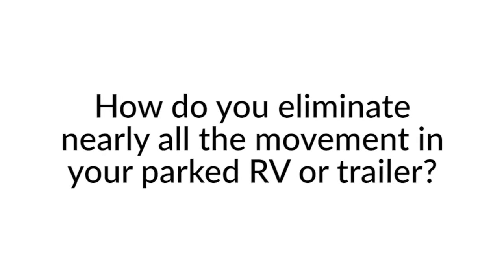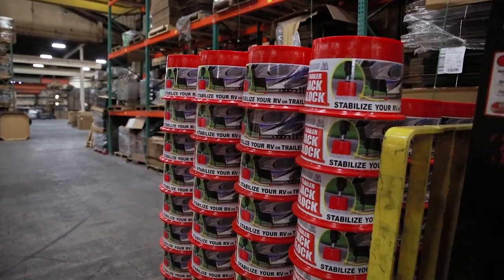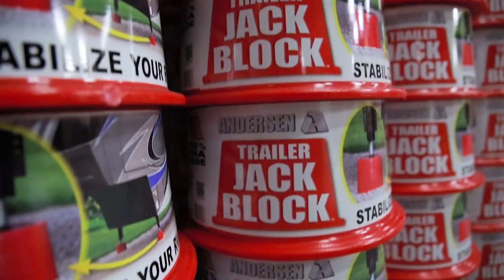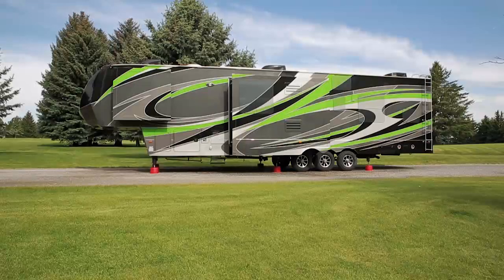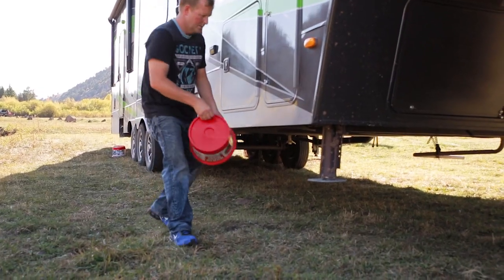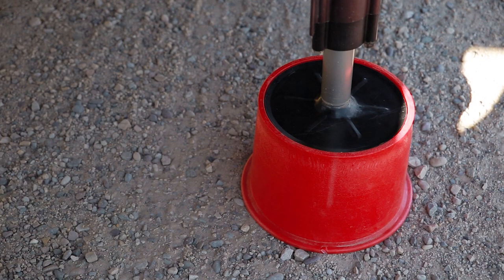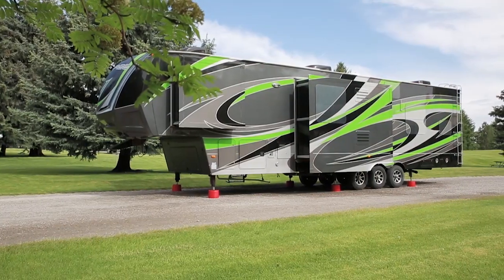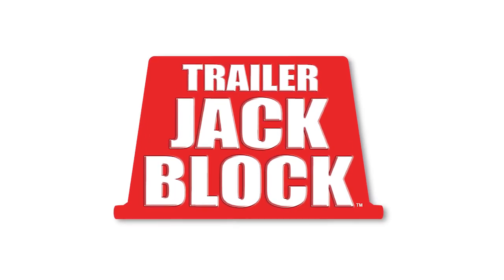Trailer Jack Block – Eliminating nearly ALL the movement in your parked RV or trailer!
How do you eliminate nearly all the movement in your parked RV or trailer? Using the Trailer Jack Block by Andersen Hitches– that's how. The Trailer Jack Block gives you the most stable camping environment, reduces wear and tear on all of your jacks, and so much more!